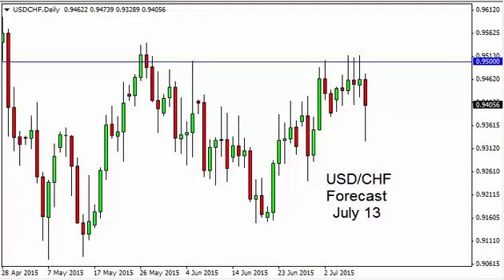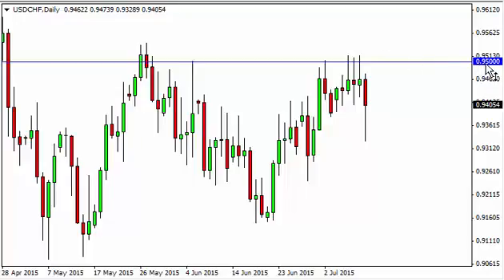USD/CHF Technical Analysis for July 13 2015 by FXEmpire.com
- July 13 2015 currency daily technical analysis for the USD/CHF pair. Forex Technical Analysis Forex Fundamental Analysis and Forex Brokers on FX Empire